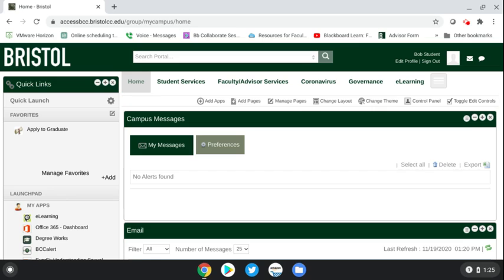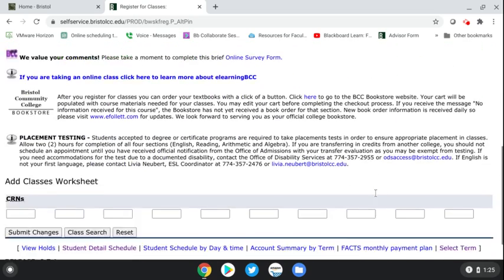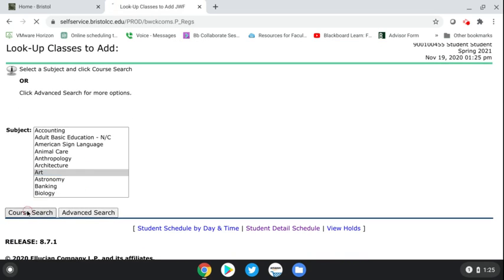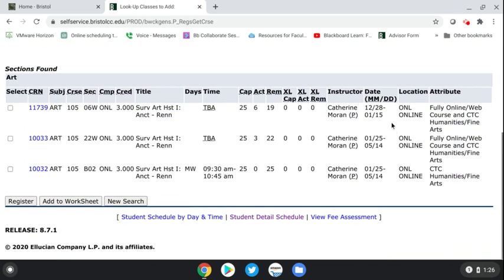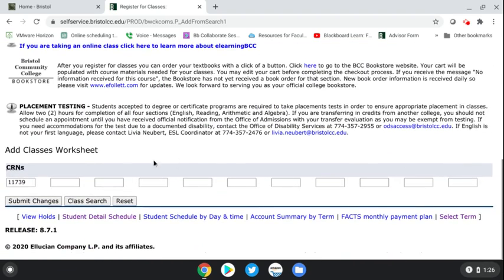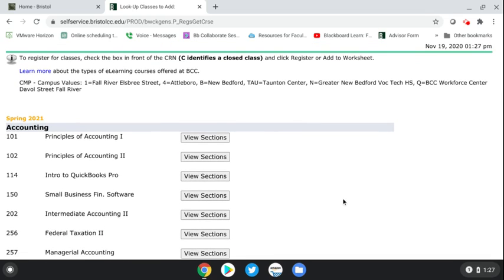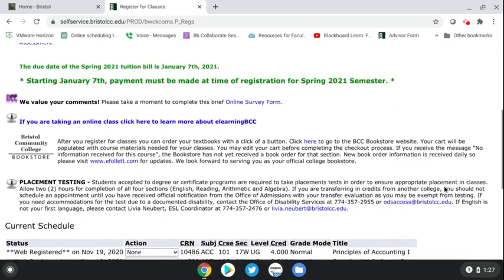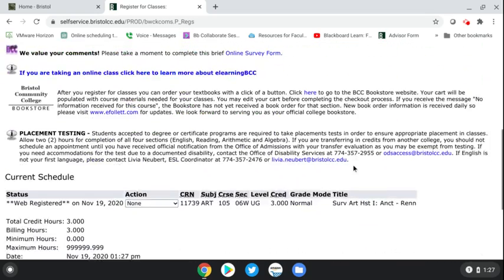Add/Drop a Class